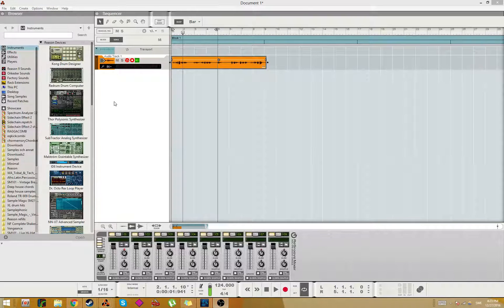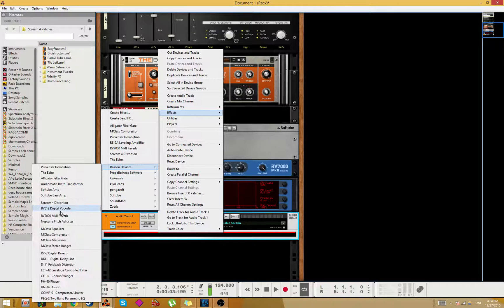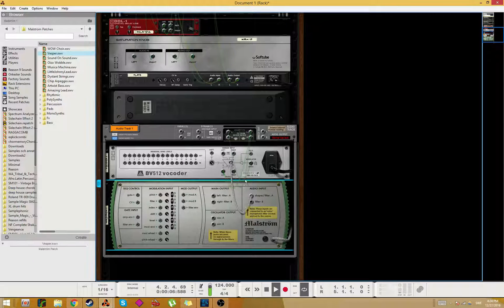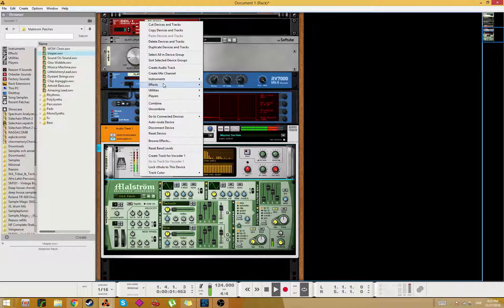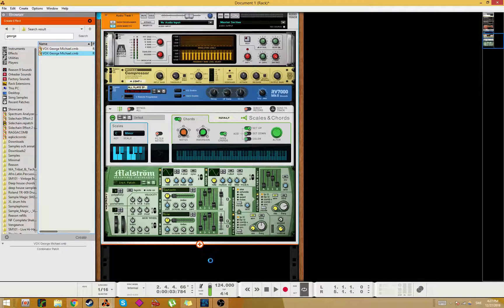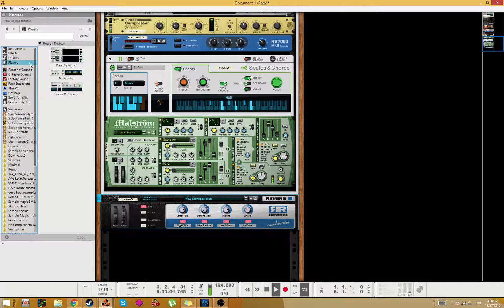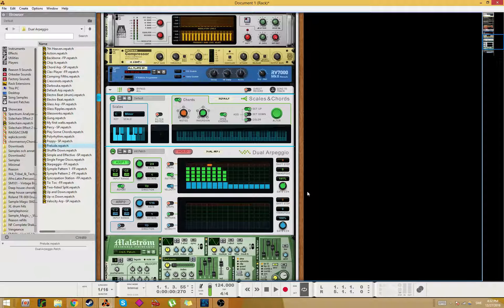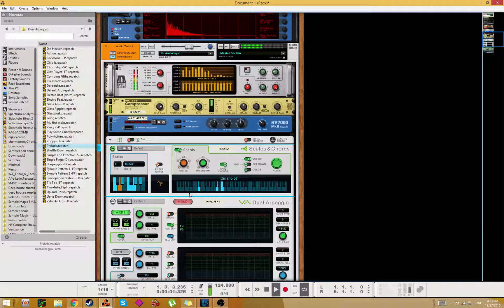Tutorial: How to use the vocoder in Reason and get that classic sound